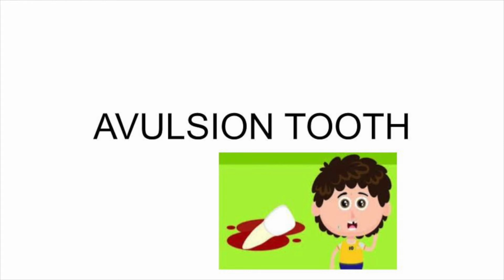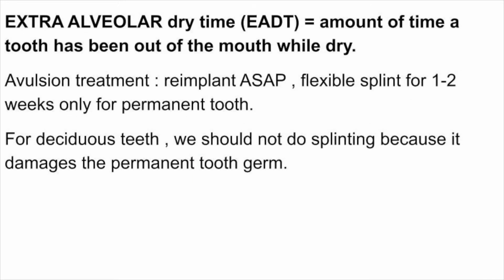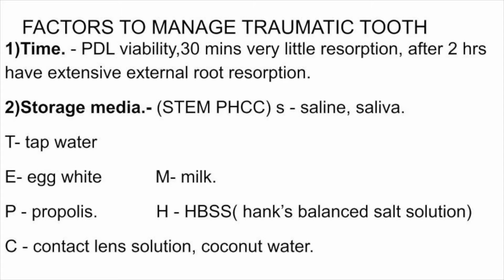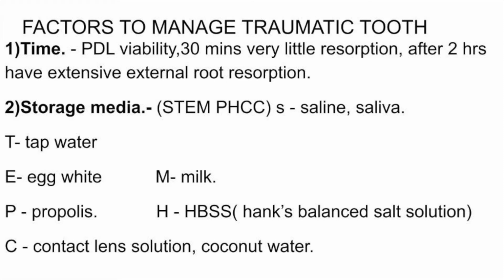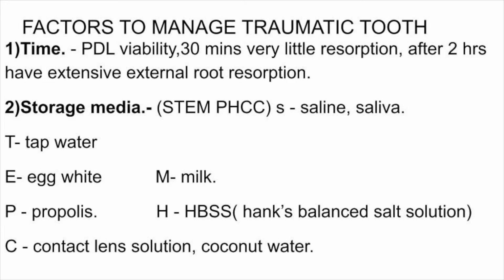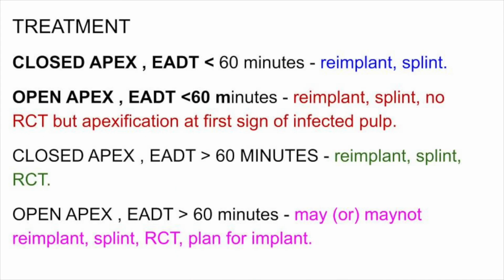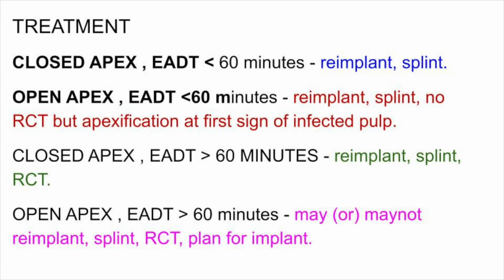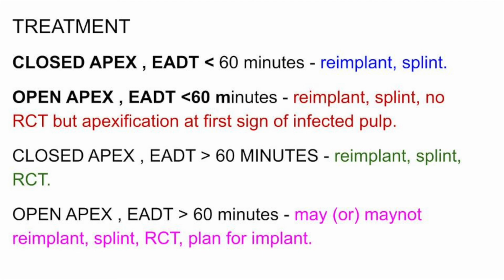AVULSION TOOTH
Dental avulsion is the complete displacement of a tooth from its socket in alveolar bone owing to trauma. The treatment for permanent teeth consists of replantation, immediately if possible. Deciduous teeth should not be replanted due to the risk of damaging the permanent tooth germ.